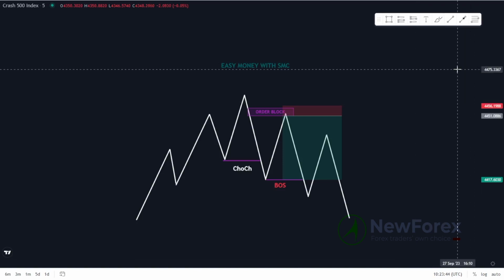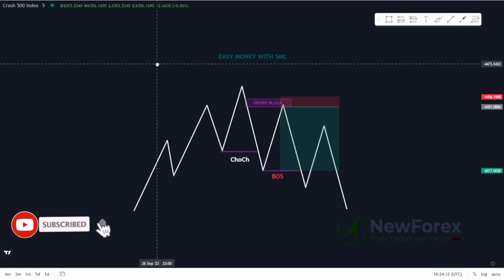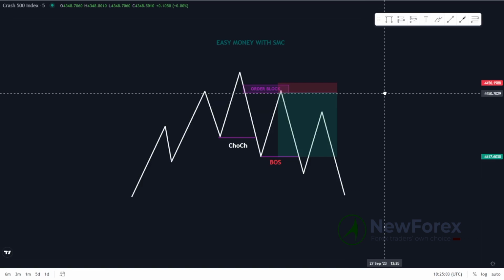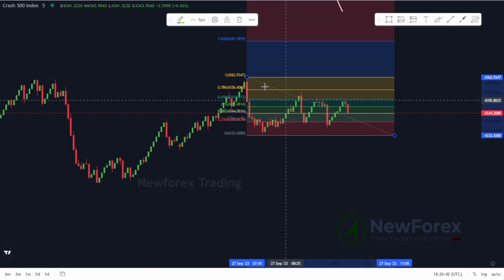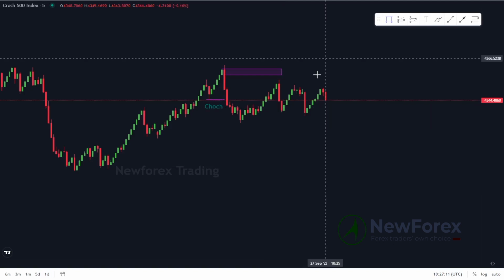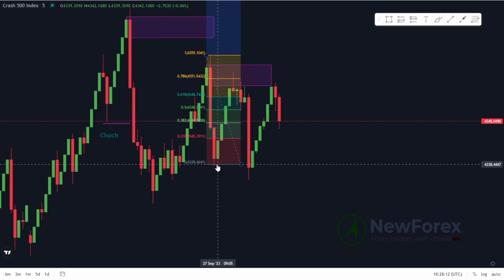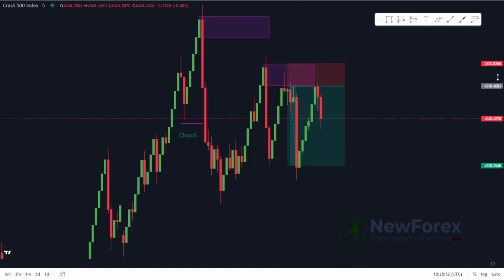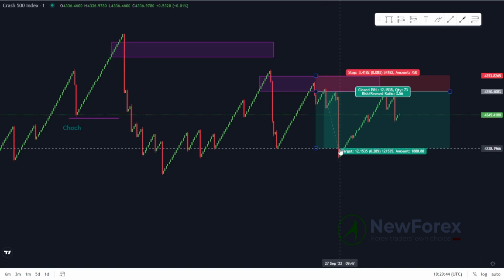Easy money project - SMC Trading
Get the Full SMART MONEY CONCEPTS COURSE at Newforex Academy

Smart Money Concepts better know as SMC is a method of trading that is trying to mimic how large banks and financial institutions trade. The theory is that the smart money controls the markets and they leave indications or pattern on the price action that show when they are planning to move the price. If you learn smart money concepts you will have a better understanding of how and why the market moves as it doesn't at certain times of day.